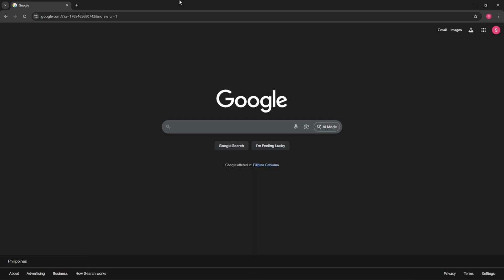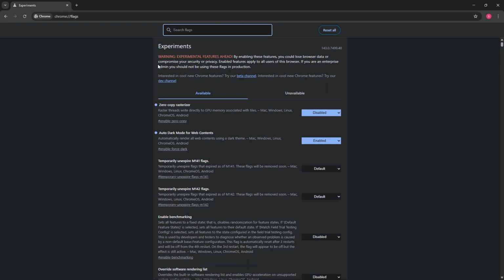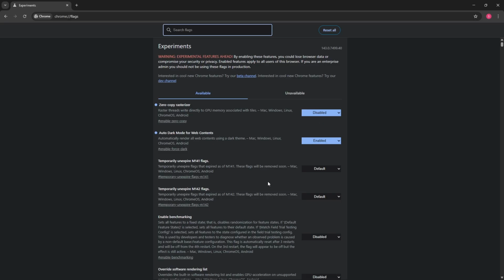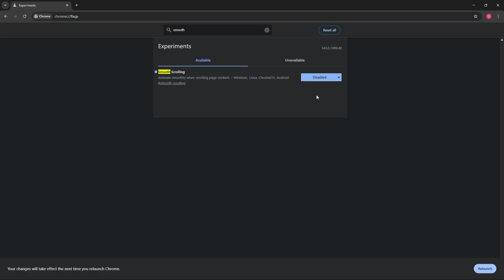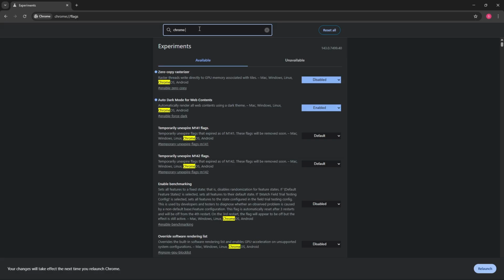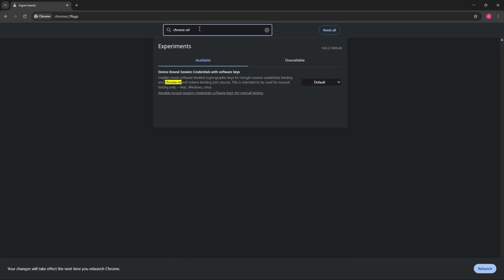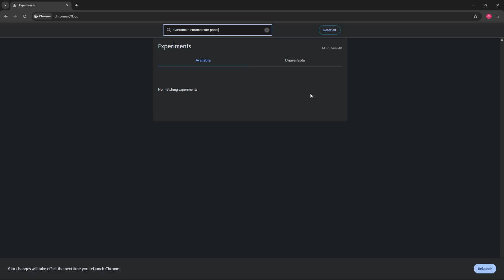How to Get the Old Chrome UI Back (Step-by-Step Guide!)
In this DelftStack tutorial, you'll learn how to bring back the old Chrome user interface by adjusting a few key Chrome Flags settings. If you're not a fan of the new Chrome layout or simply prefer the classic look, this guide will walk you through the practical steps to restore it.

🔹 What You'll Learn in This Video:
✅ How to access the Chrome Flags settings
✅ How to search for UI-related flags
✅ How to disable Smooth Scrolling
✅ How to disable Chrome Refresh options
✅ How to disable side-panel customization flags
✅ How to relaunch Chrome to apply UI changes

📌 Timestamps
⏱ 00:00 - Introduction
⏱ 00:02 - Opening Chrome
⏱ 00:03 - How to access Chrome Flags
⏱ 00:21 - Searching for "Smooth Scrolling"
⏱ 00:48 - Disabling Smooth Scrolling
⏱ 01:00 - Relaunching Chrome
⏱ 01:06 - Searching for "Chrome Refresh"
⏱ 01:12 - Disabling Chrome Refresh flags
⏱ 01:31 - Searching for customization flags
⏱ 01:34 - Disabling side panel customization
⏱ 01:47 - Restoring the old UI
⏱ 01:51 - Final reminders
⏱ 01:53 - Like & subscribe message

Google Chrome frequently updates its interface, and many users prefer the older, simpler design. This tutorial helps you:

✨ Revert UI changes you don't like
✨ Improve your browsing experience by restoring familiar elements
✨ Disable hidden experimental features that change Chrome's layout
✨ Customize your browser to match your preferences

If you want a quick and effective way to bring back the classic Chrome look, this video is exactly what you need.